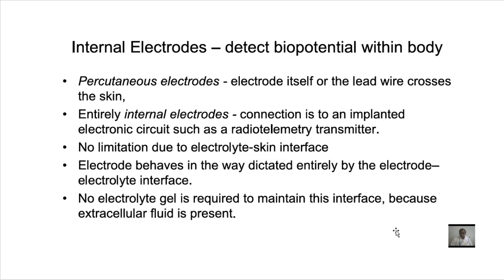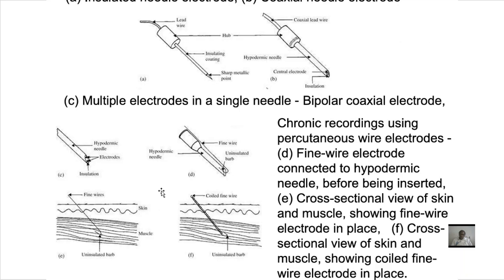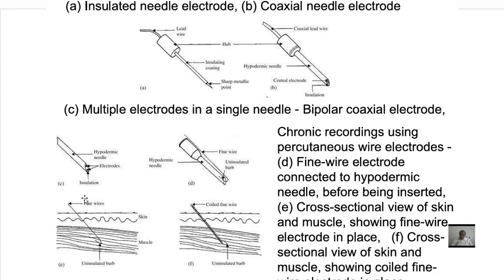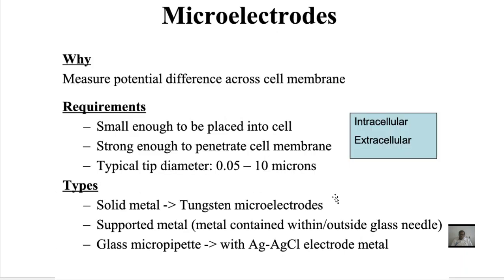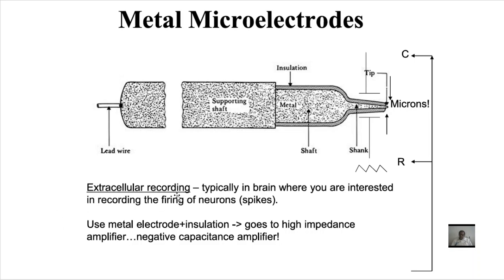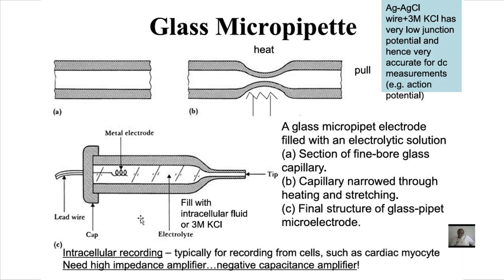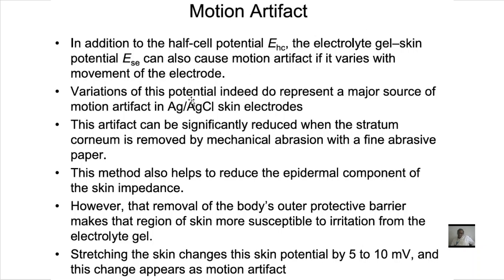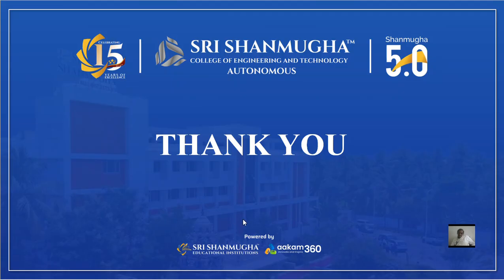Internal Electrodes 2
Explains about funtions of micro electrodes